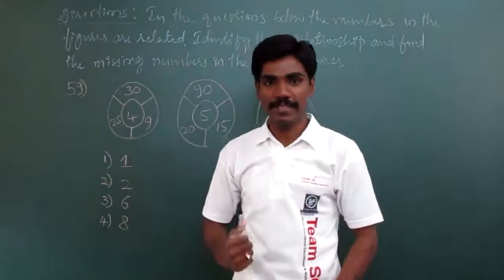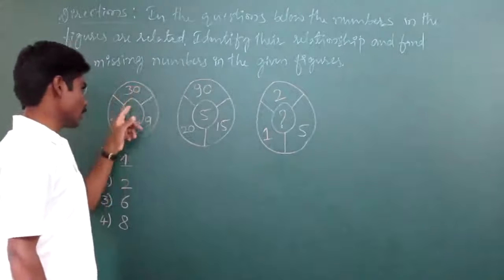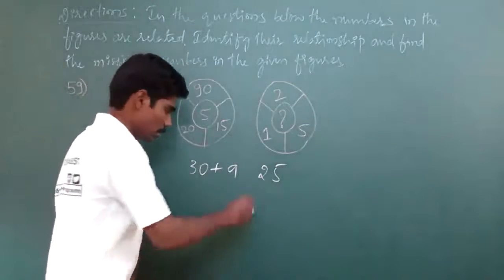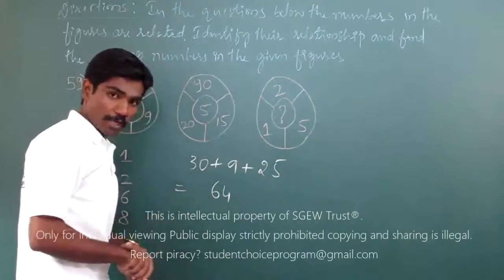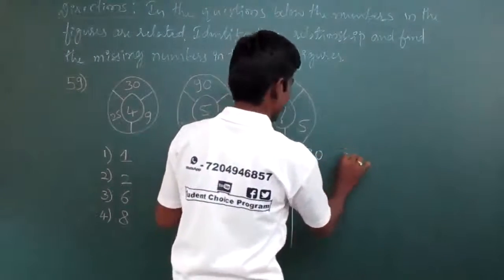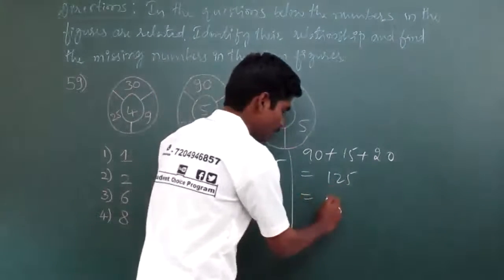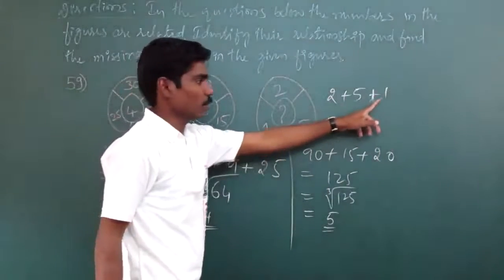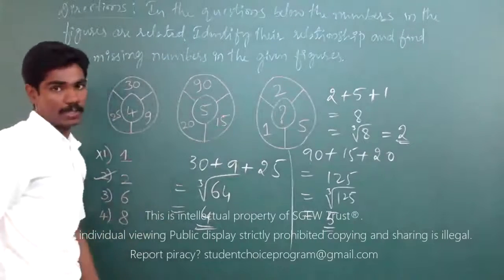Q.No-59 | NMMS 2015 Previous Year Question Paper | GMAT | KARANATAKA STATE | SCP TUTORIAL KARANATAKA